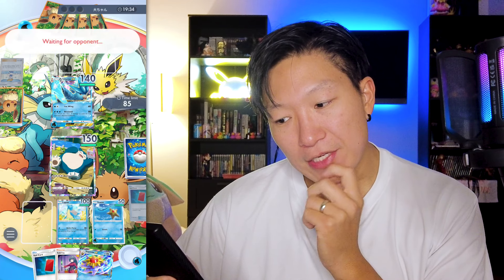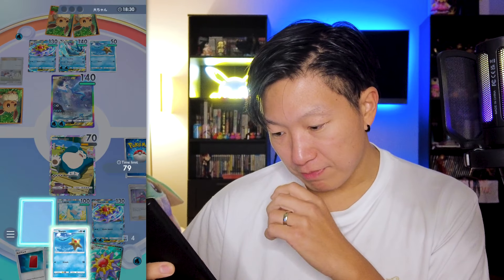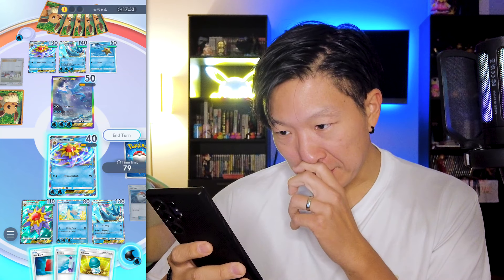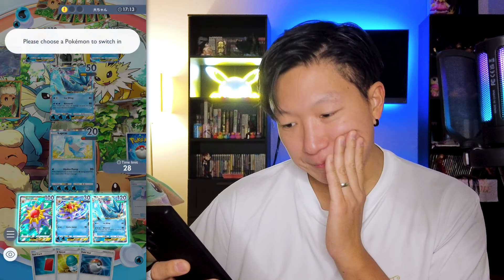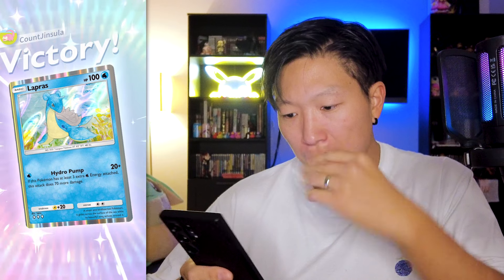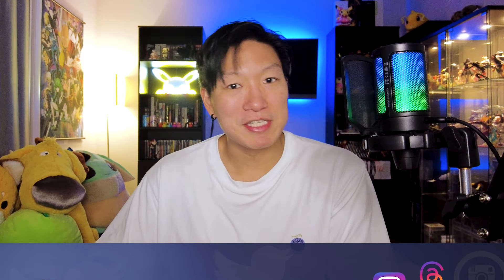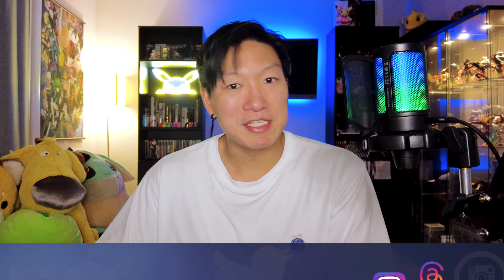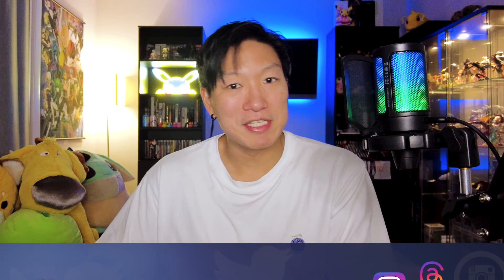MY MOST WANTED CARDS IN Pokémon TCG Pocket!!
There's only a handful of cards that I really want right now in Pokémon TCG Pocket, and they might actually surprise you.  In this video, I will be talking about what cards I need right now to complete certain decks and what my plans and goals are for the game!

Pokémon Trading Card Game Pocket (often abbreviated as Pokémon TCG Pocket) is a free-to-play mobile adaptation of the Pokémon Trading Card Game (TCG), developed by Creatures Inc. and DeNA, and published by The Pokémon Company. The game was revealed on February 27, 2024 during a Pokémon Presents presentation and officially released on October 30, 2024, on both iOS and Android devices. Pokémon TCG Pocket serves as a mobile adaptation of the traditional TCG, allowing players to collect cards, build decks, and engage in battles against other players. The game incorporates features designed for mobile gameplay, including daily rewards and animated cards, while maintaining the core mechanics of the original TCG.